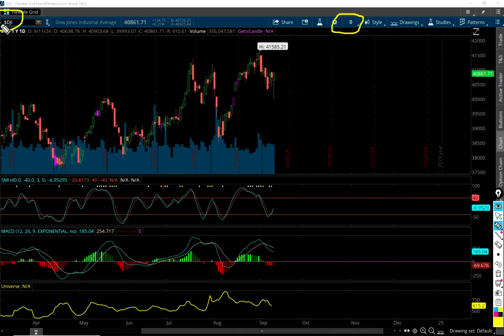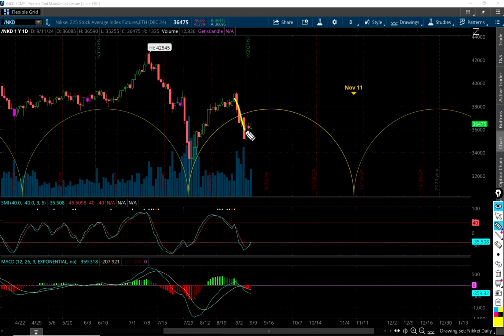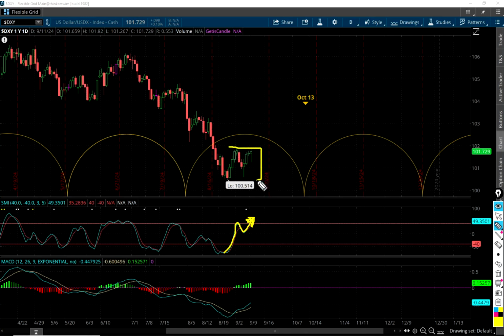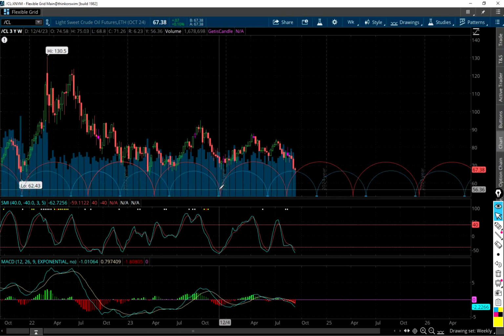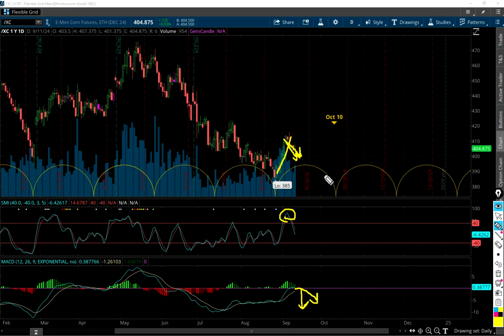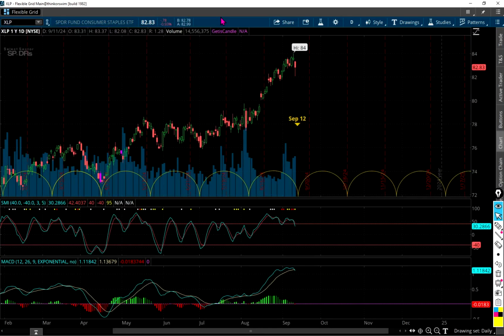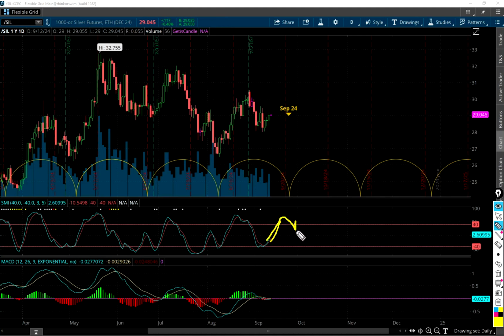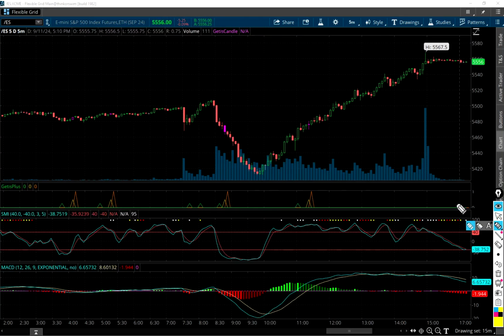S&P 500 and Futures Review!